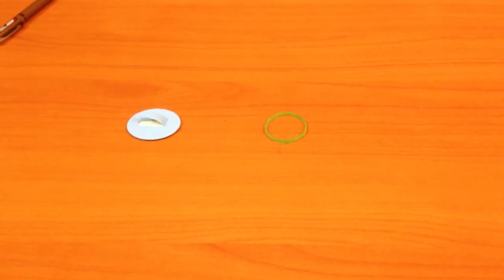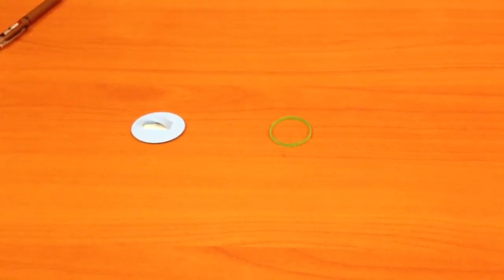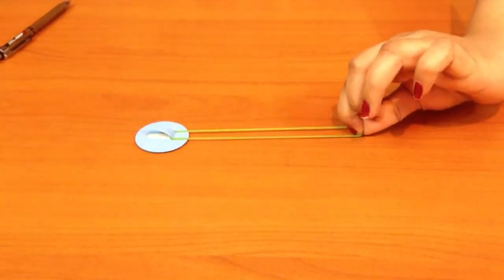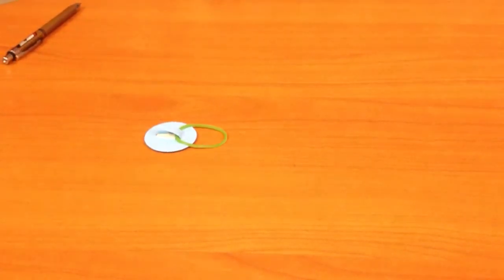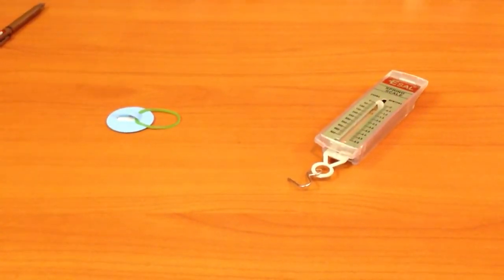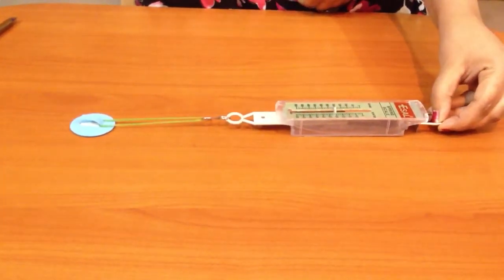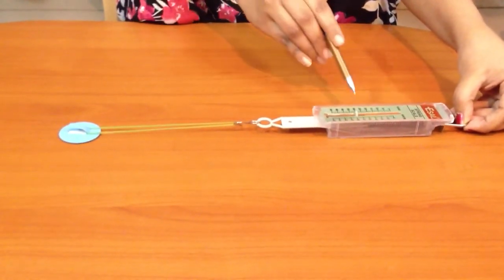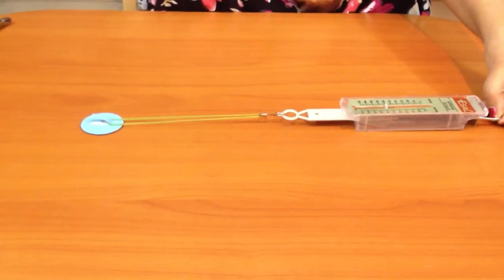What is Elastic force and how to measure using Spring Balance Science Experiment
What is Elastic force and how to measure using Spring Balance Experiment ScienceExperiment Amazing Science Experiment